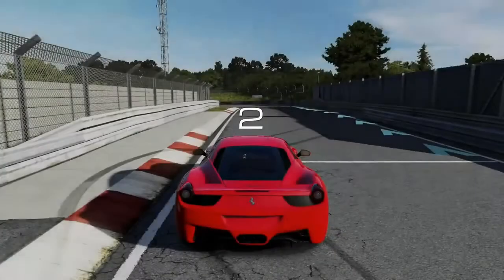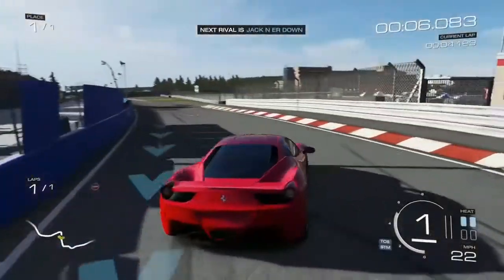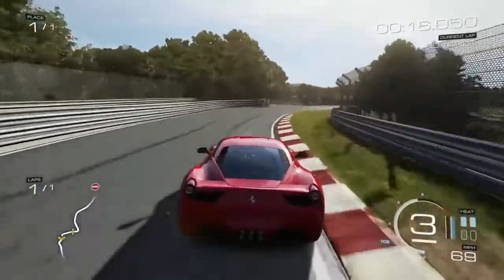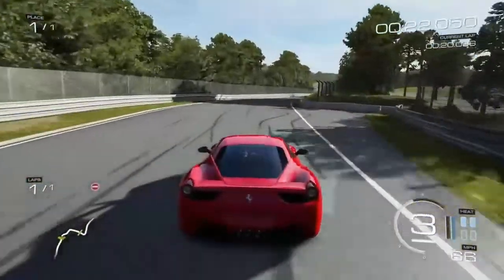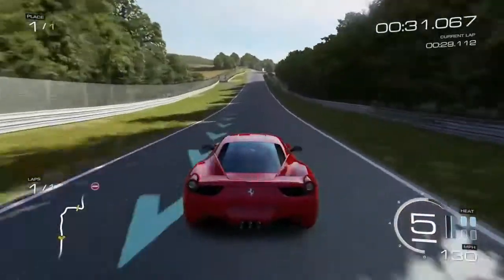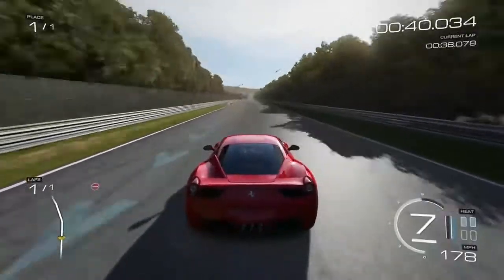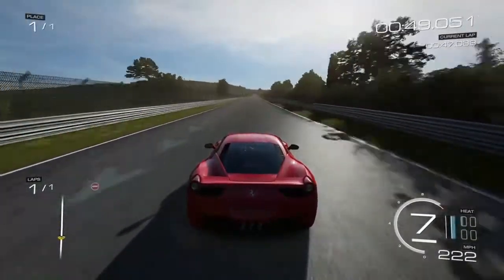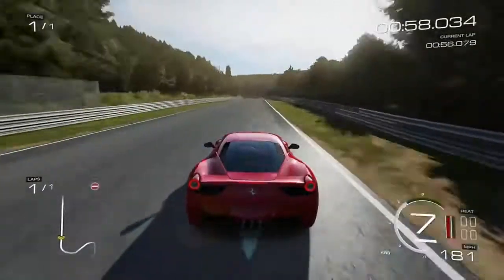Forza Motorsport 5 - Money Well Spent Achievement Guide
You will want to get a Modern Grand Touring Car from the list provided below. Put on speed and acceleration upgrades on the car. Now select in Free play with no other racers the Nurburgring Nordscleife. Preform a K-turn when the race starts and go around a few turns before you hit the straight away. Once at the straight away let the car rip and make sure you go over 200 MPH which should not be an issue. The achievement will pop when you quit out of the race or finish it normally.

List of Modern Grand Touring cars
Aston Martin Vanquish
Aston Martin V12 Zagato
Audi R8 Coupe V10
Audi R8 Coupe 5.2
Chevrolet Corvette Stingray
Chevrolet Corvette ZR1
Dodge Viper SRT10 ACR
Ferrari 458 Italia
Ferrari 430 Scuderia
Lamborghini Gallardo LP570-4 Superleggera
Lexus LFA
Mclaren MP4-12C
Mercedes-Benz SLS AMG
Nissan GT-R Black Edition
Ruf Rt 12 S
Viper GTS